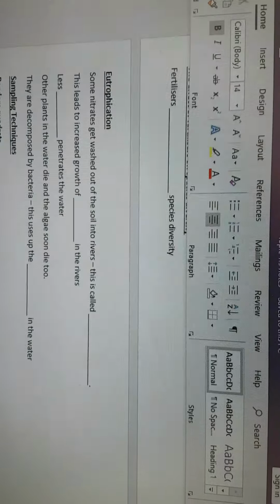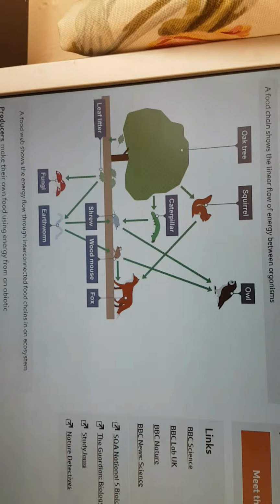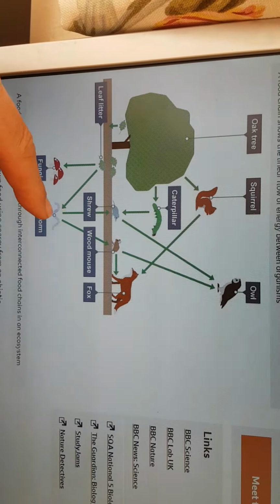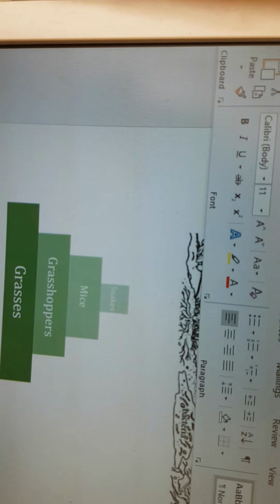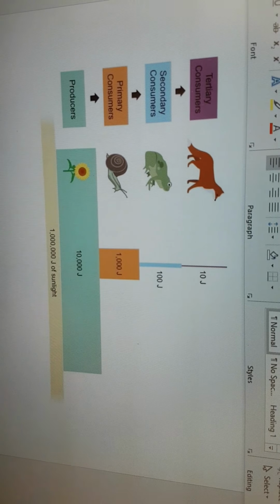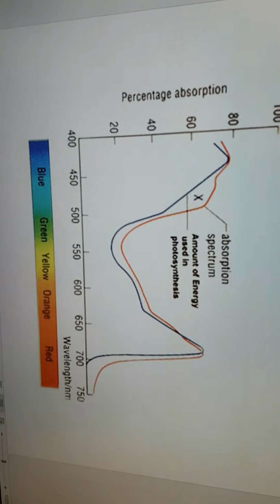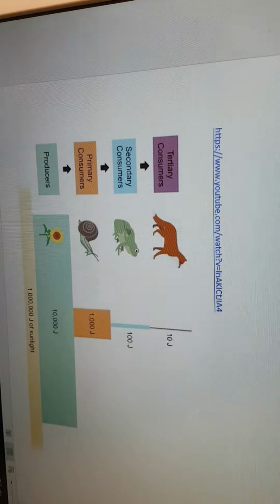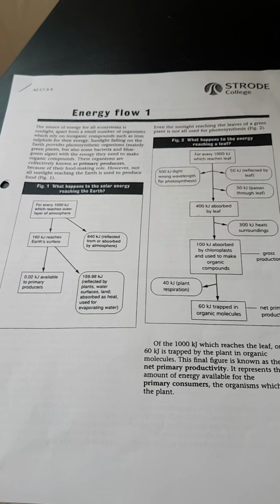Energy flow in ecosystems: part 1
A video covering some important ecological terms, food chains + webs, ecological pyramids and energy flow through food chains